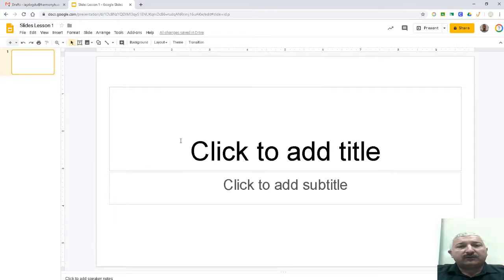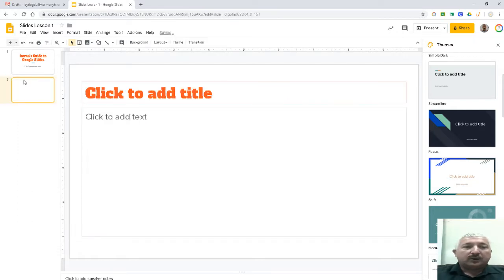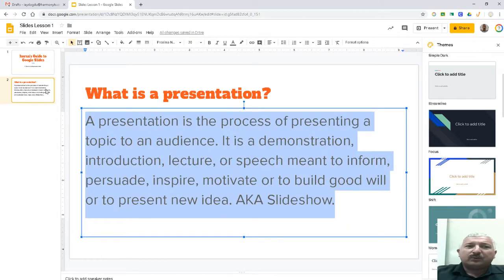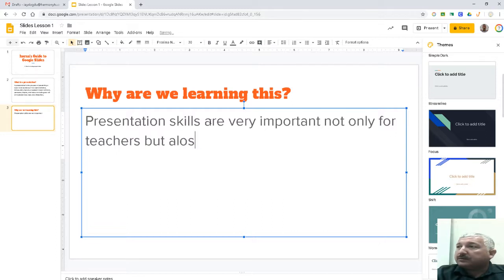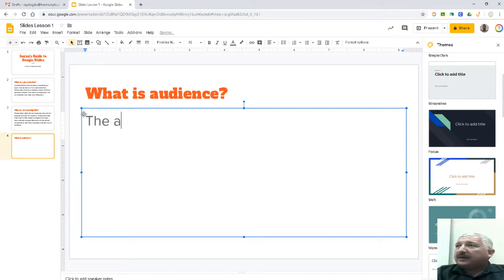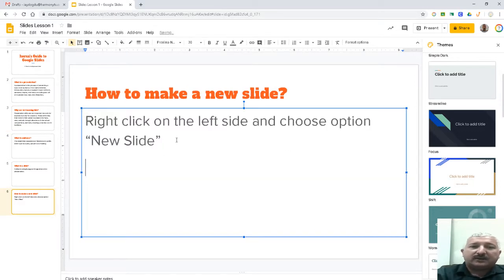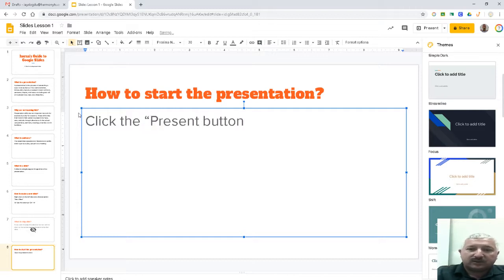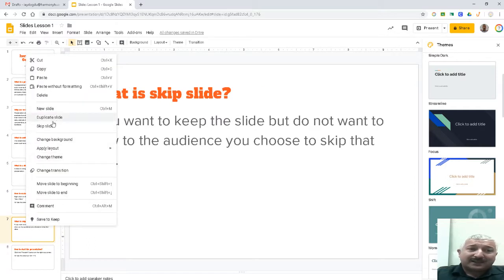Google Slides 1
Introduction to Google Slides